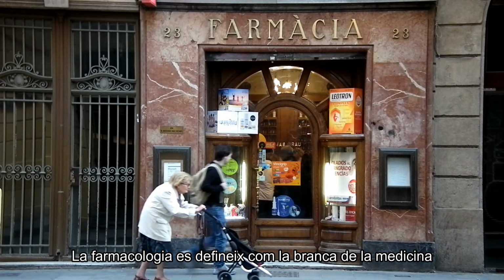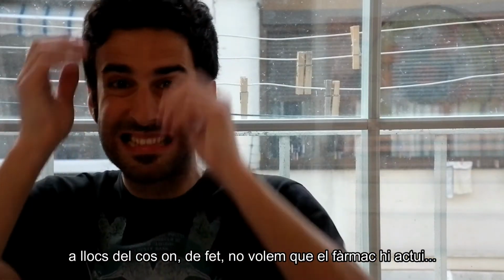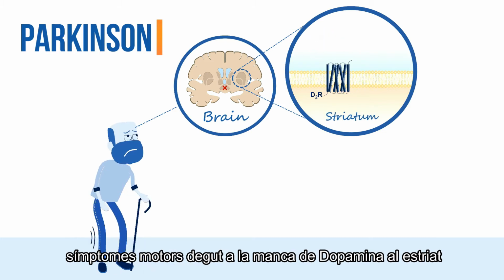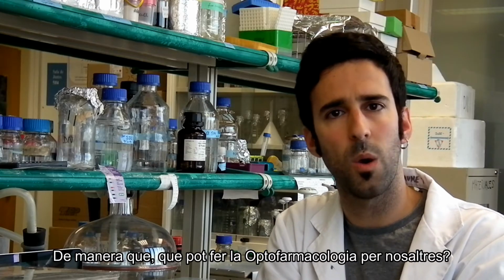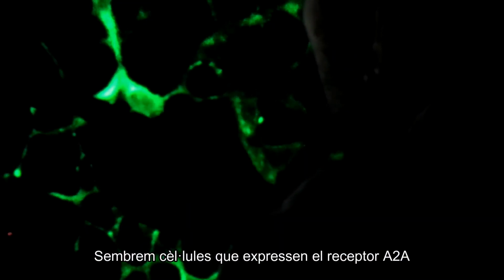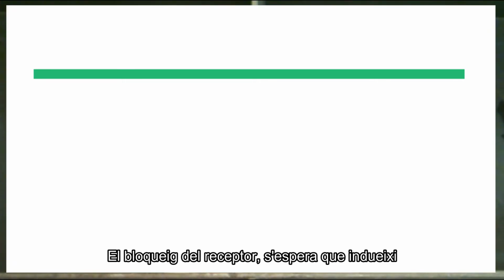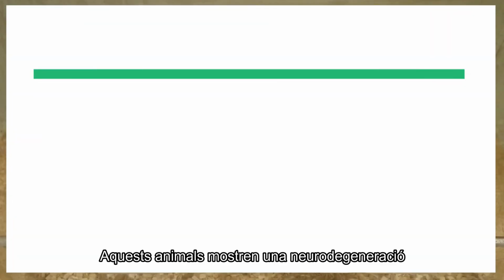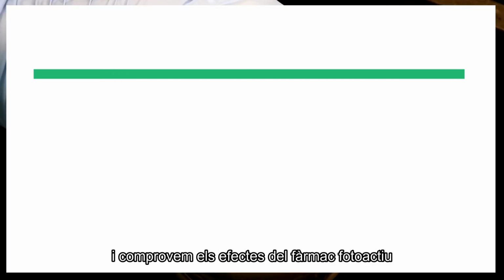Optopharmacology - III Concurs Comas i Solà (UB) - Millor video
Vídeo presentat a la tercera edició del concurs Comas i Solà de la Universitat de Barcelona. Aquest te com a objectiu explicar una de les línies d'investigació (Optofarmacologia) que es porten a terme en el laboratori de Neurofarmacologia i dolor